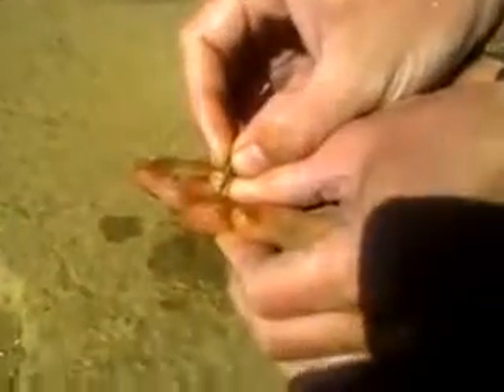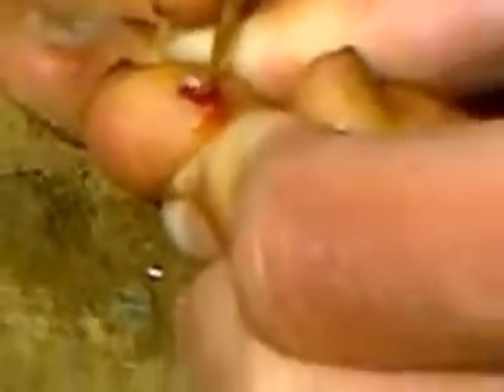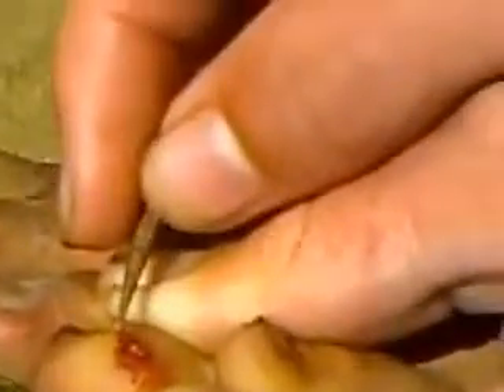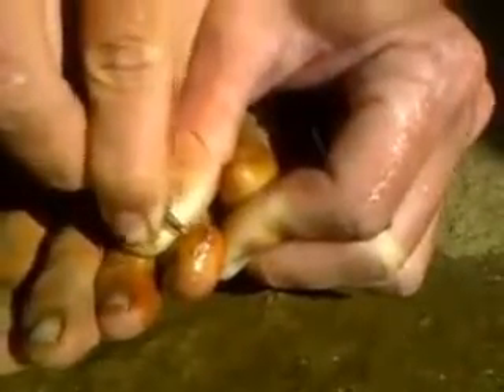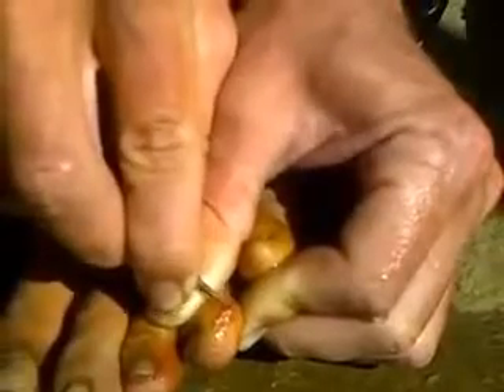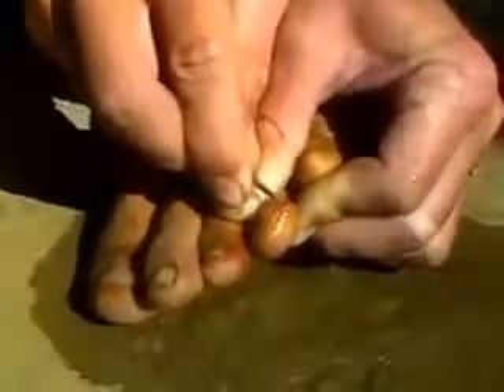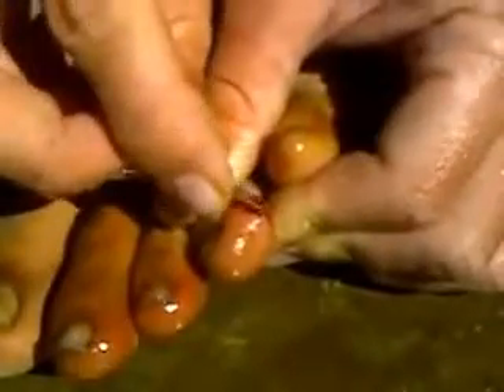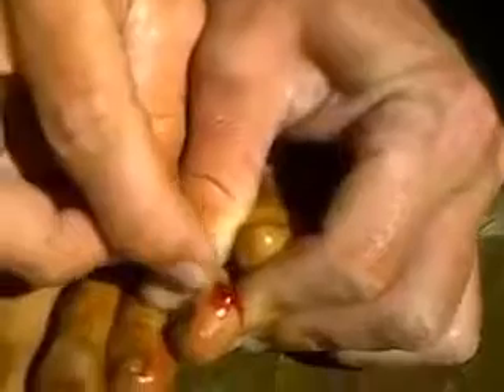crazy hippie removing parasites from his foot like it's nothing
WARNING!!! Removing Foot Parasites
Parasitic infections are more common in rural or developing areas than in developed areas.

In developed areas, these infections may occur in immigrants, in returning travelers, or in people with a weakened immune system.

Parasites usually enter the body through the mouth or skin.

Doctors diagnose the infection by taking samples of blood, stool, urine, phlegm, or other infected tissue and examining or sending them to a laboratory for analysis.

Travelers to areas where food, drink, and water may be contaminated are advised to cook it, boil it, peel it, or forget it.

Drugs that eliminate parasites are available for most infections.

A parasite is an organism that lives on or inside another organism (the host) and harms the host.

Parasitic infections are common in rural or developing areas of Africa, Asia, and Latin America and are less common in developed areas. A person who visits such an area can unknowingly acquire a parasitic infection, and a doctor may not readily diagnose the infection when the person returns home. In developed areas, parasitic infections may also affect immigrants and people with a weakened immune system (such as those who have AIDS or who take drugs that suppress the immune system—called immunosuppressants). The infections may occur in places with poor sanitation and unhygienic practices (as occurs in some mental institutions and day care centers).